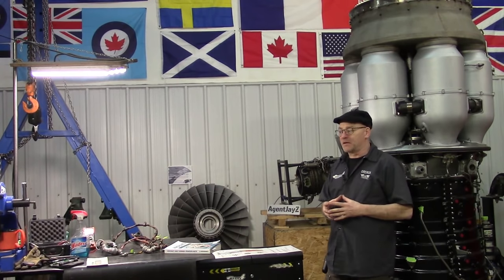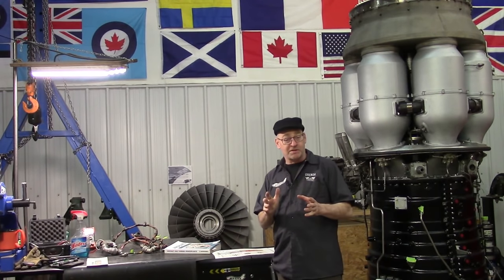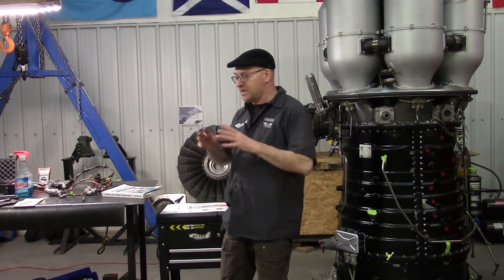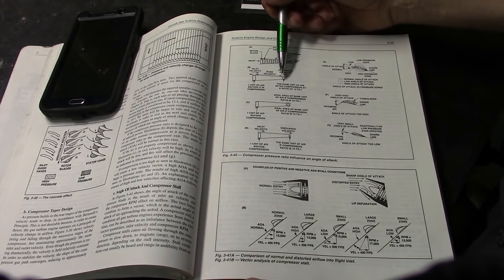the Narrowing Compressor Gas Path: Jet Engine Mistakes 3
This is one of the most common misunderstandings about how a jet engine compressor works.

Please post in the comment section any questions that you might have after watching this video. It's not the easiest principle to understand, but you can do it!